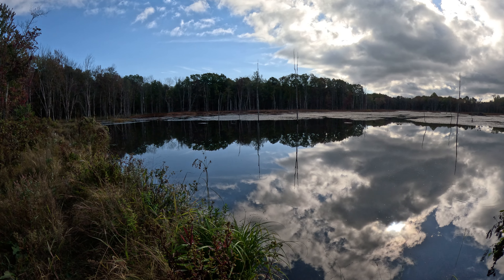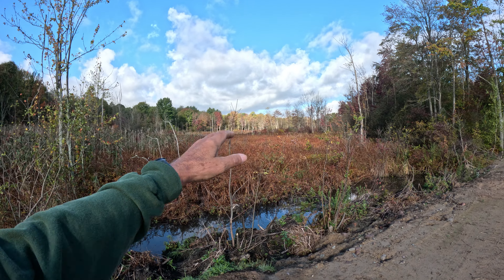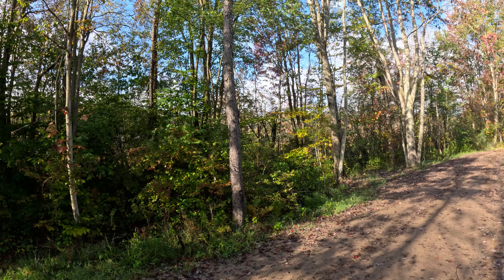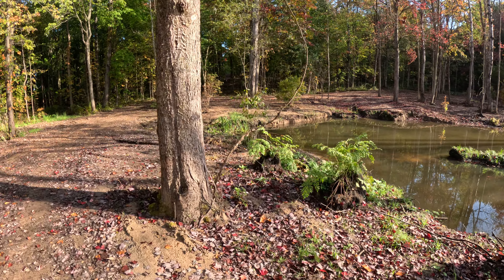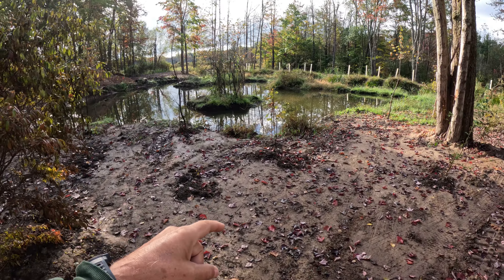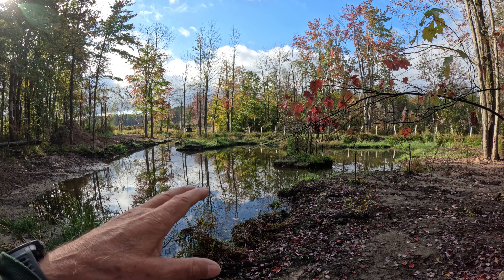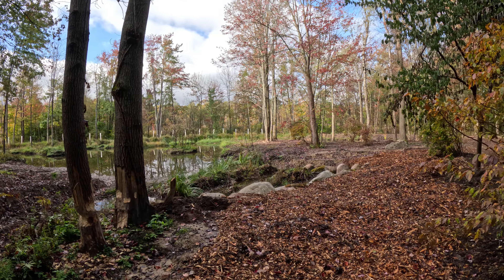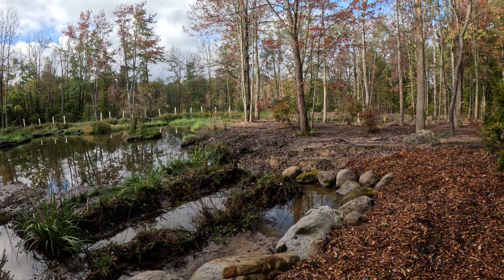Exploring the New Pond Near the Beaver Ponds: Walking Tour on October 5th, 2024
Before diving into work in the 1st food forest, I decided to take a stroll around the new pond by the beaver ponds. In this October 5th, 2024 walking tour, we’ll take a closer look at the pond’s progress and natural surroundings. Join me for a peaceful walk around this serene landscape, observing how it’s evolving and preparing for the next phase of development. It’s the perfect way to start the day before heading back to the food forest for more hands-on work!